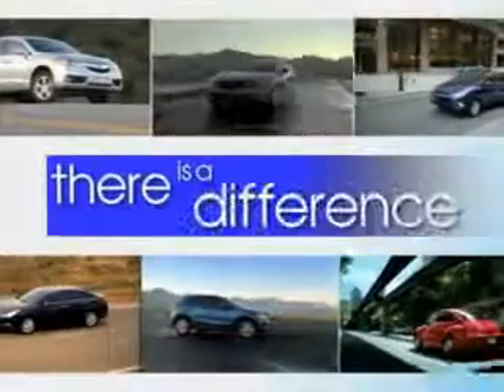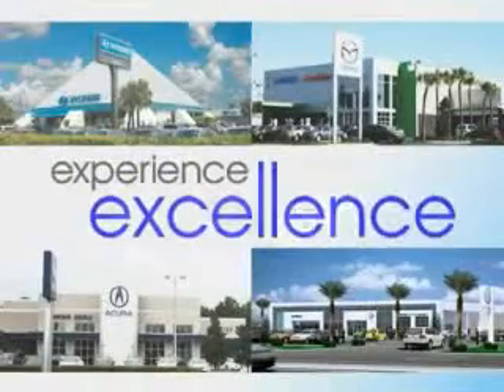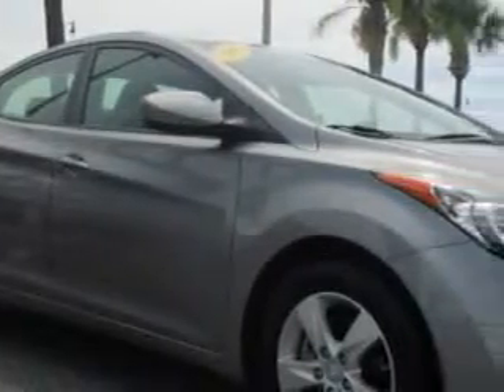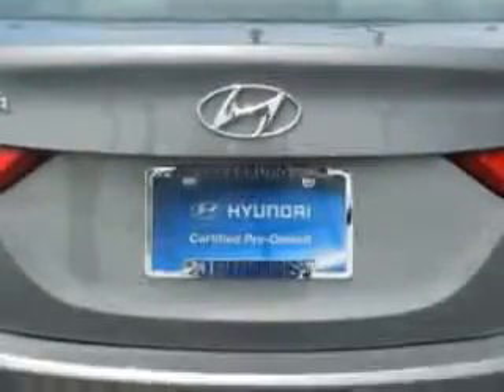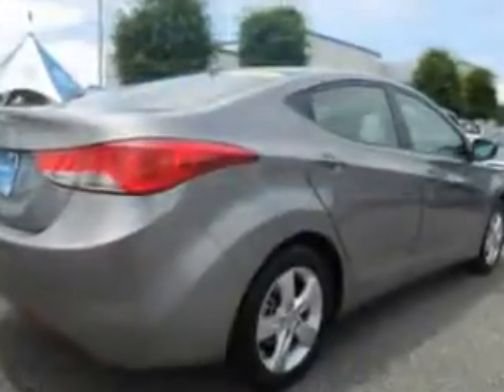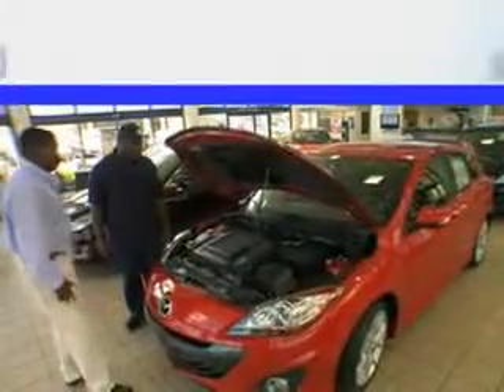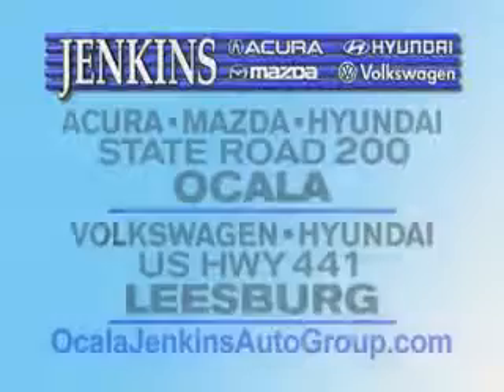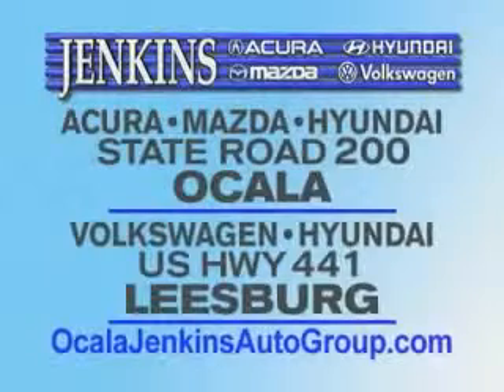2011 Hyundai Elantra Jenkins Hyundai Of Leesburg Leesburg, FL 34788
Hyundai Elantra You will love this Titanium Gray Metallic Hyundai Elantra 4 Dr Sedan, equipped with a 4 Cylinder engine and an automatic transmission. Enjoy an exceptional 38 miles to the gallon on this great car with features like Satellite Radio, Passenger's Front Airbag, Driver Side Air Bag, Anti-Lock Braking System, Bluetooth System, Alloy Wheels, Keyless Entry, 12 Volt Power Source, and much more. Have peace of mind in this Hyundai Elantra. See us at Jenkins Hyundai Of Leesburg today!
MILES: 35,456
VIN:KMHDH4AE3BU131779

9145 US Hwy 441
Leesburg, Florida 34788